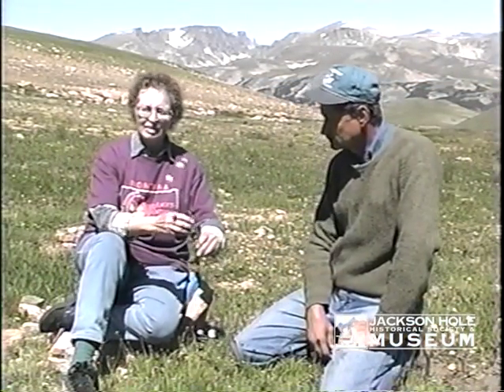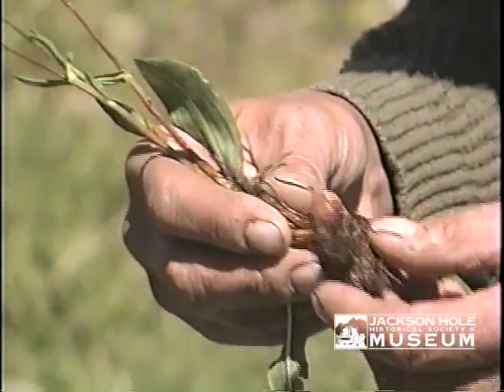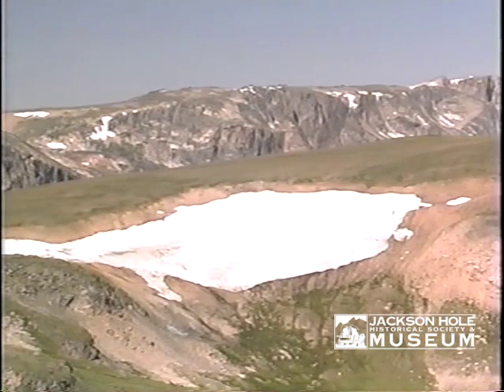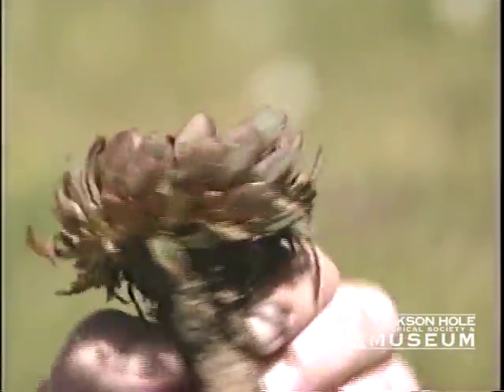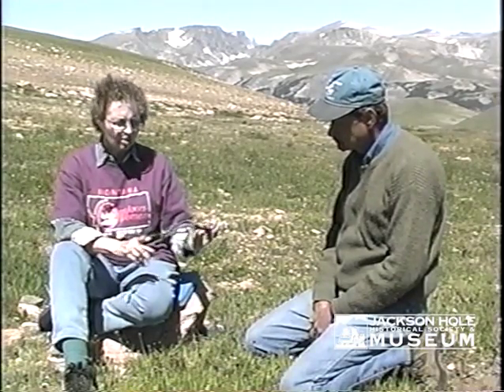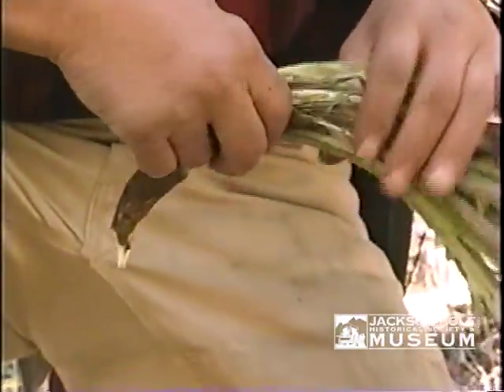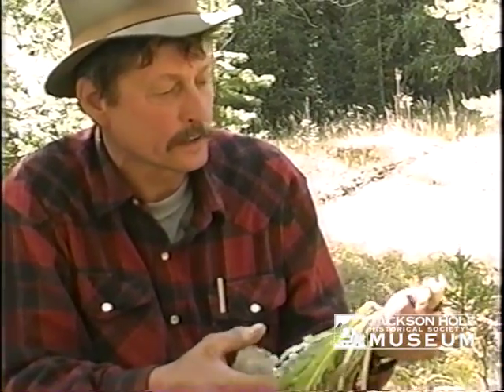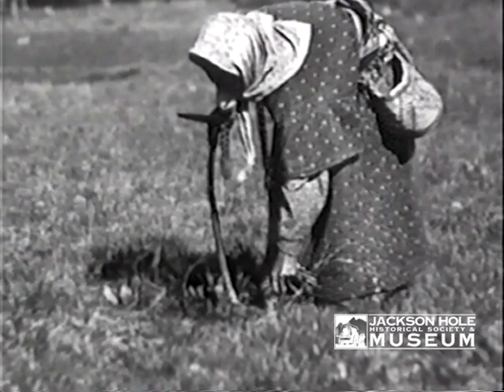Gifts of the Mountains : Roots, Plants and Digging Sticks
Gifts of the Mountains : Roots, Plants and Digging Sticks.  Presented by Jackson Hole Historical Society.